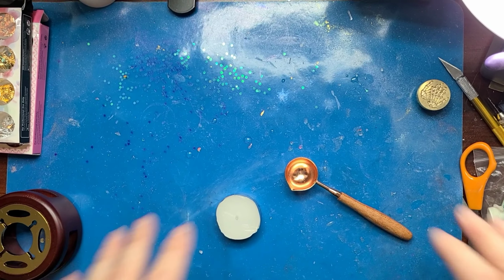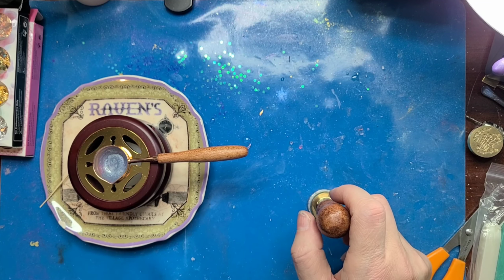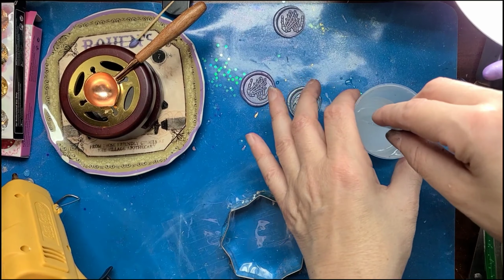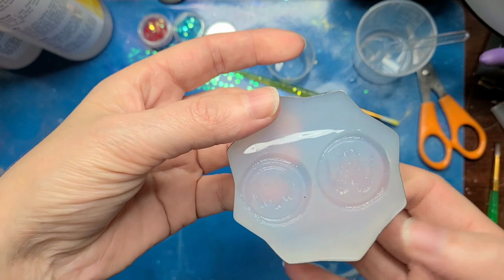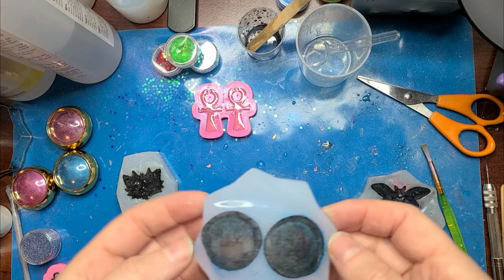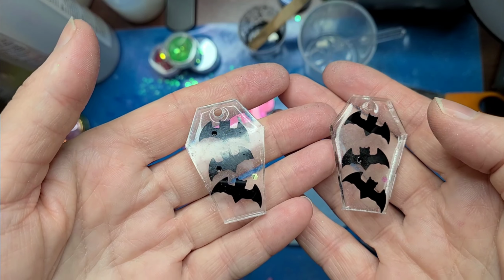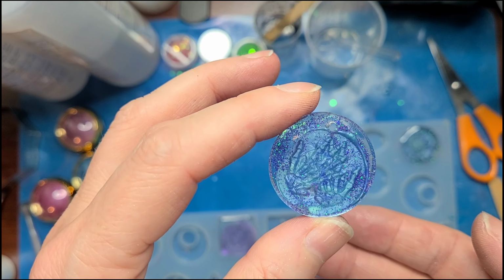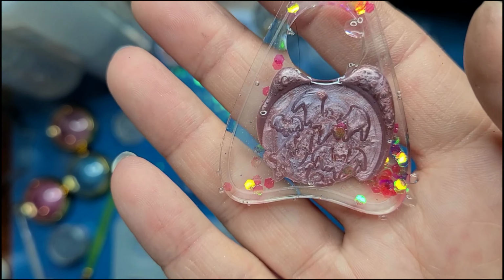PR Halloween turning Gothic Wax Seal into Silicone Molds experiment code Delia5💜🦇💜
Rachel LeFay
8005 Creighton Pkwy
Suite C Box 141
Mechanicsville VA 23111